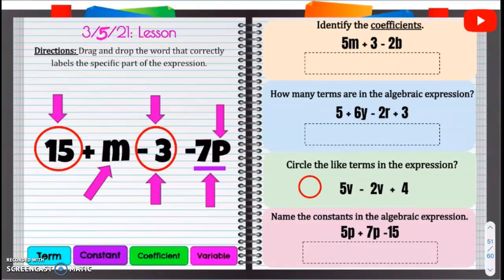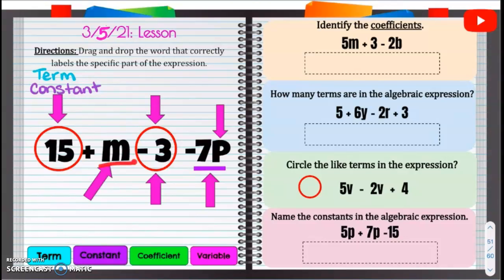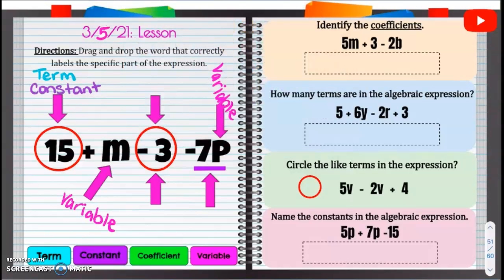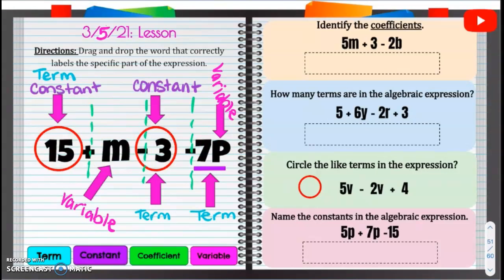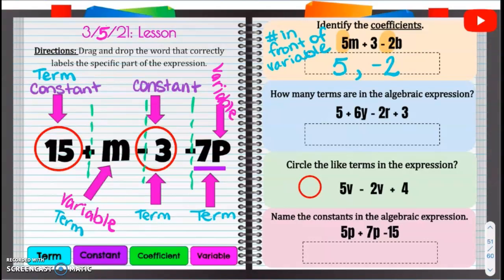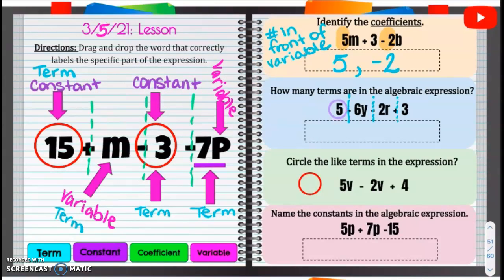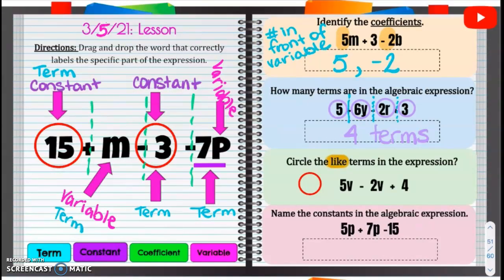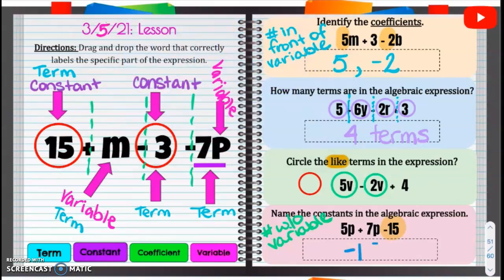3/5/21 Lesson - Schnaterbeck